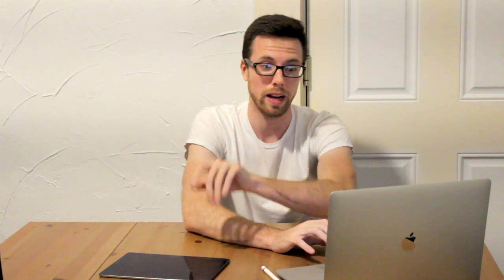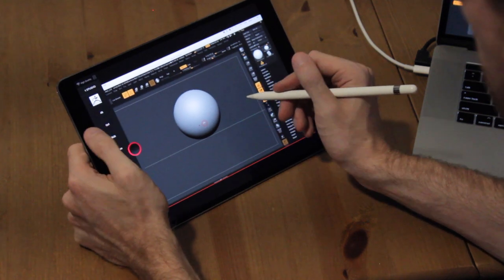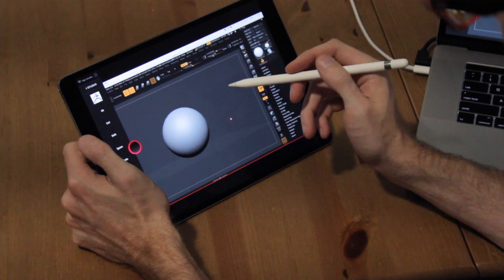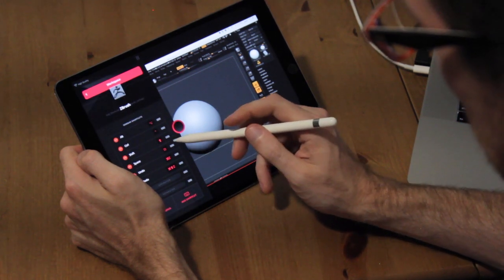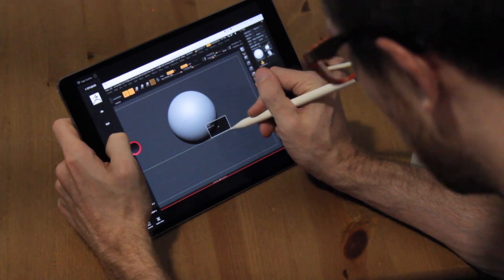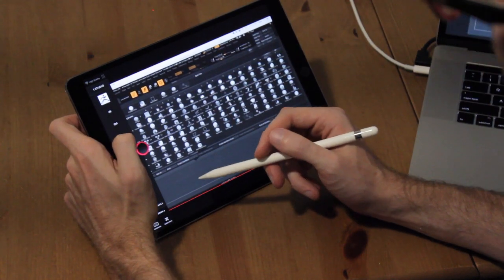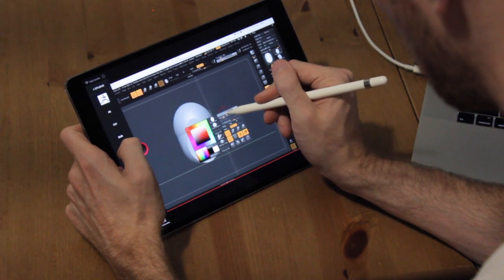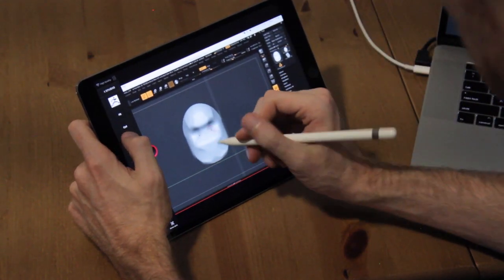zBrush on iPad Performance (Astropad Studio)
Didn't see anyone testing out zBursh on IOS with Astropad. Duet display works very well too, but without modifier keys isn't not as useful as you'll need a keyboard or controller. Overall I'm really excited to keep using it!